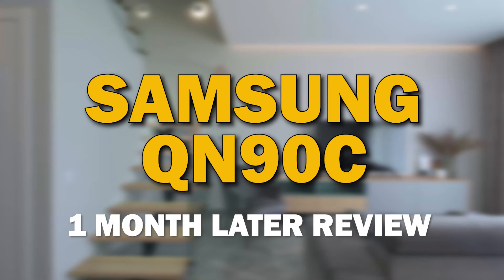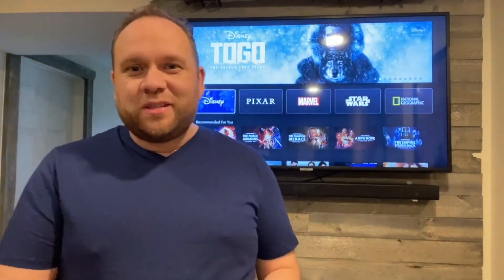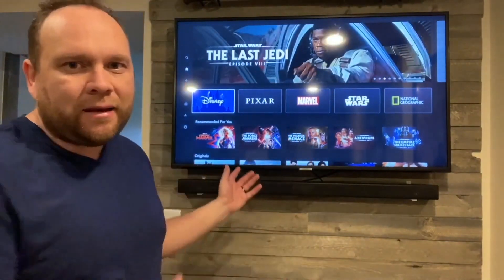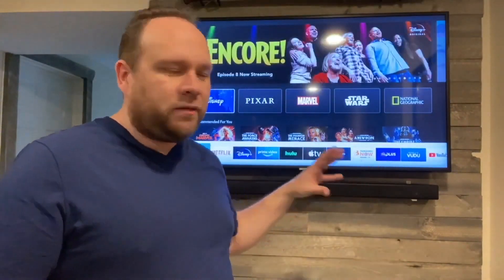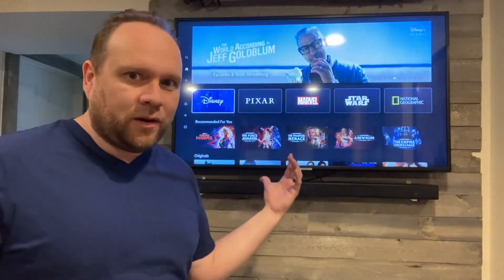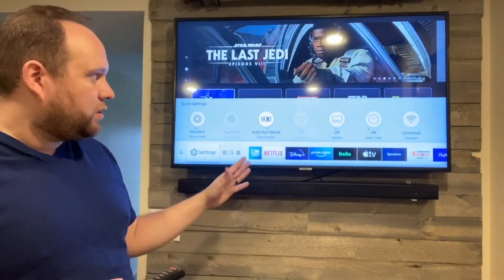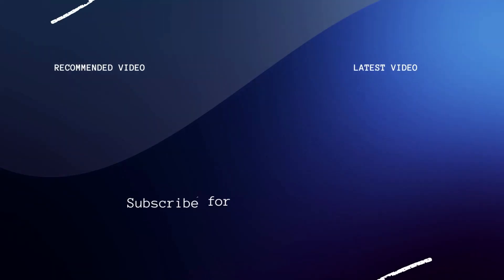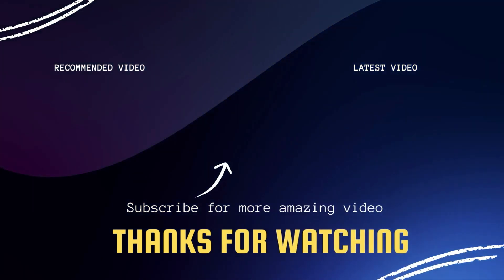Samsung QN90C Neo QLED TV: 1 Month Later Review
Here is a review of the Samsung QN90C Neo QLED TV, after owning it for 1 month. I give you my thoughts to help you decide if its the TV for you.

Get this TV Here:
(Amazon Link)